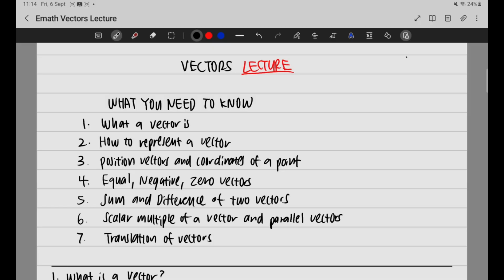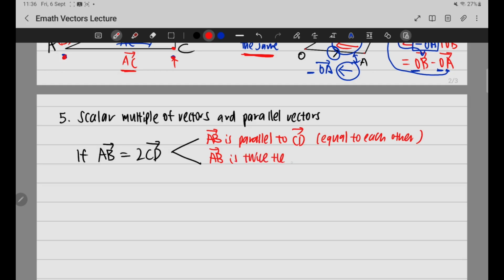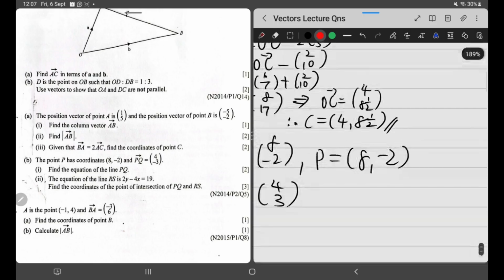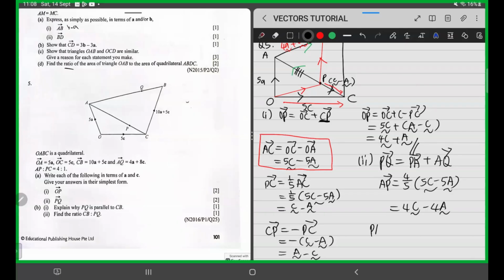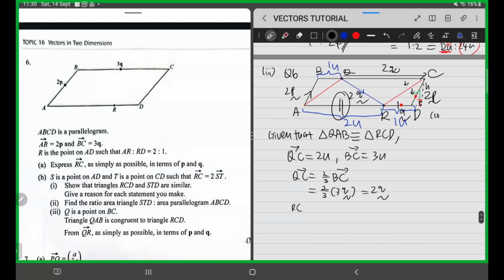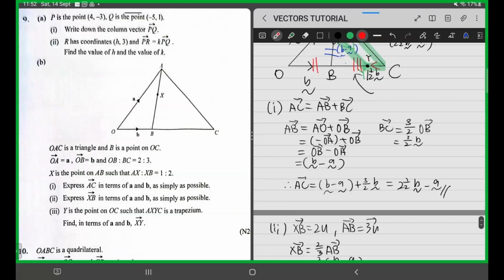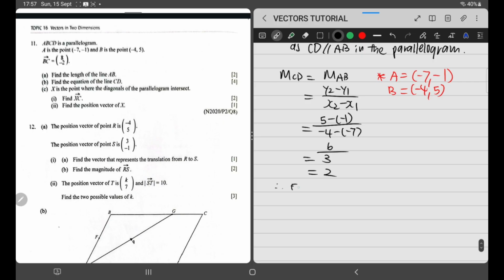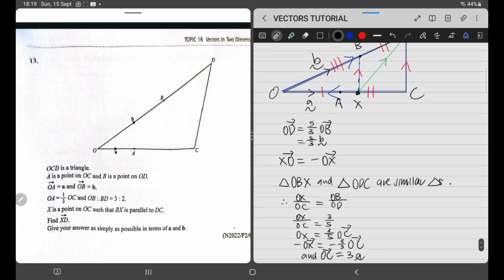Vectors FULL Course For O Level Singapore [2025]